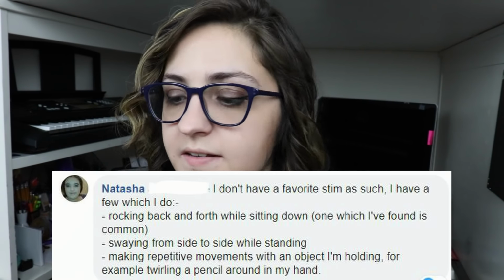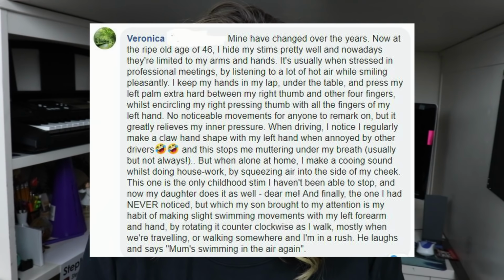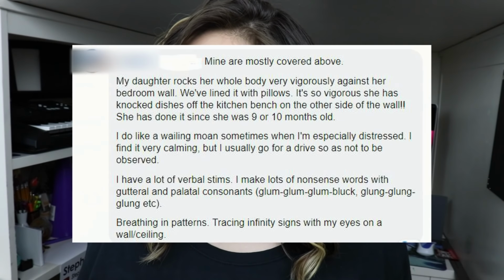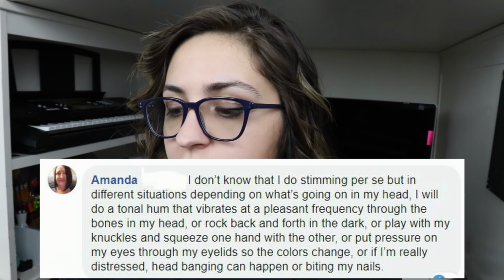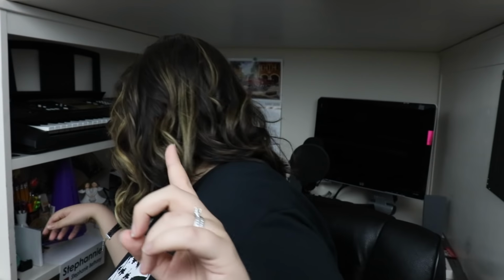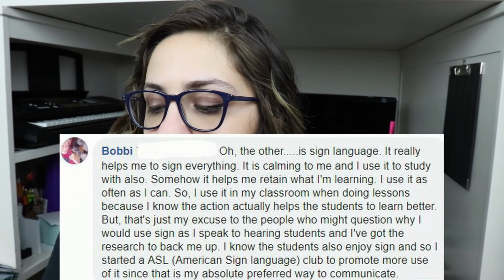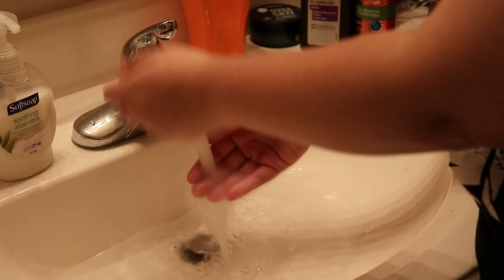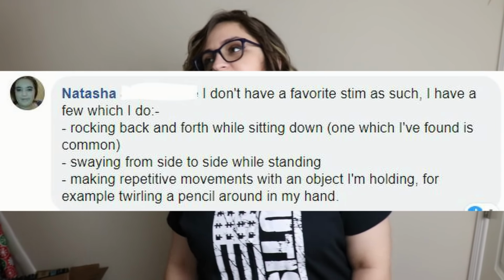Trying Your Stims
Thank you all so much for submitting your favorite stims for me to try! I know some of it might be a bit disappointing because I apparently am not great at following written instructions haha. Also, don't mind the absolutely atrocious attempts at some of these. This is probably by far my most embarrassing video yet.

(this video is quite silly.)